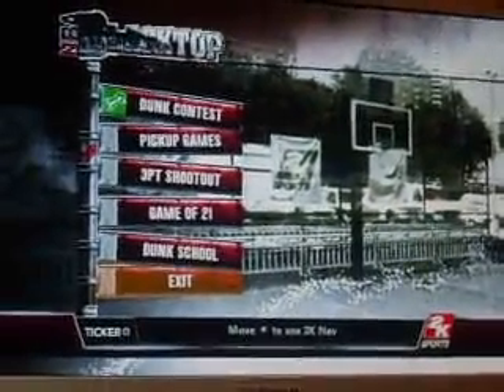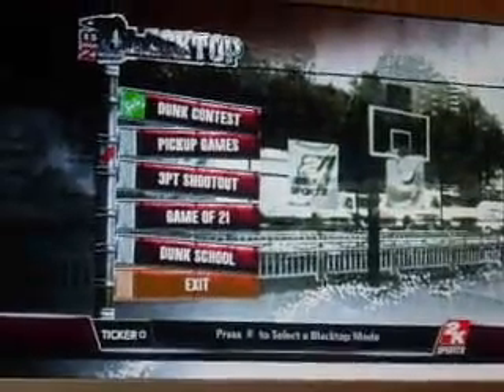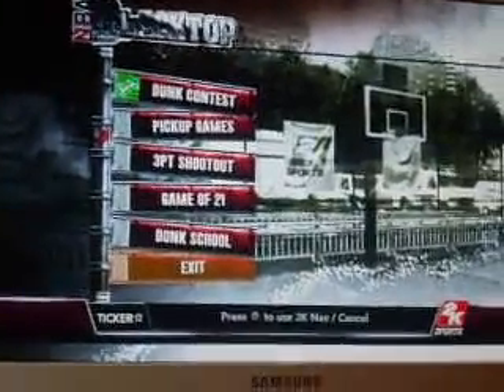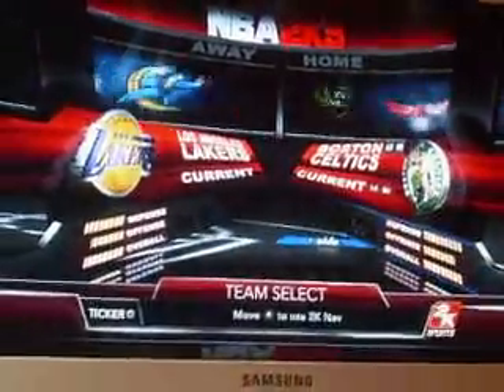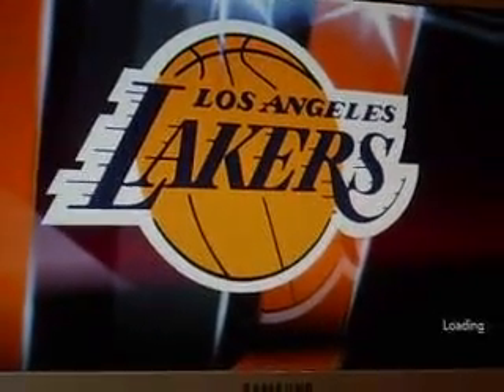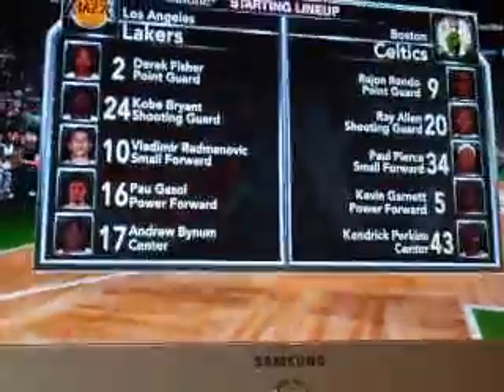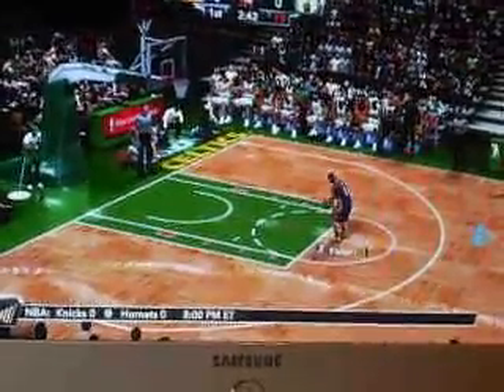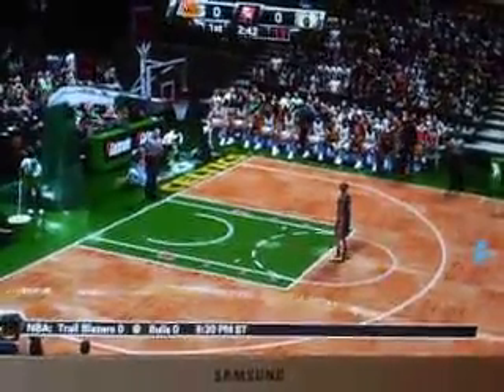NBA 2K9 Review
Me reviewing NBA 2k9